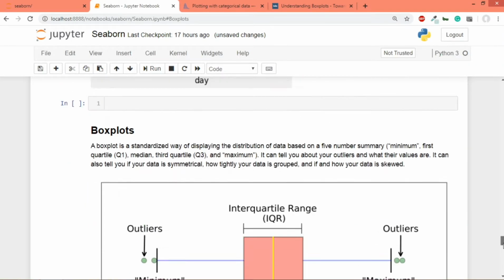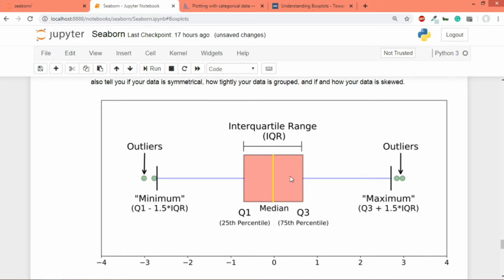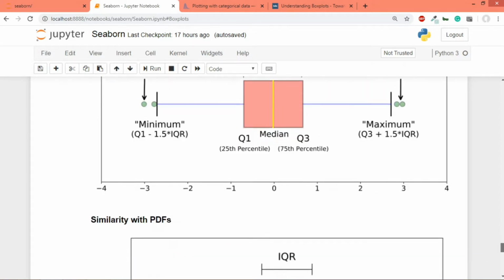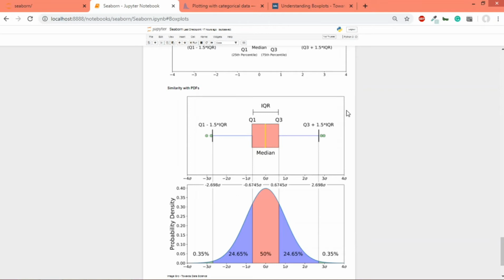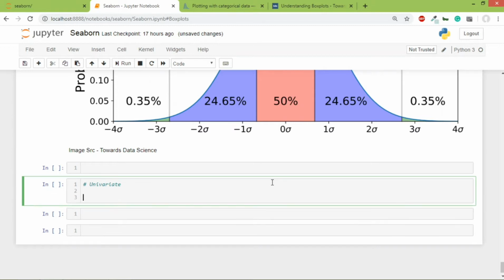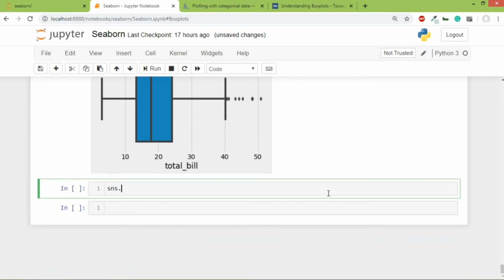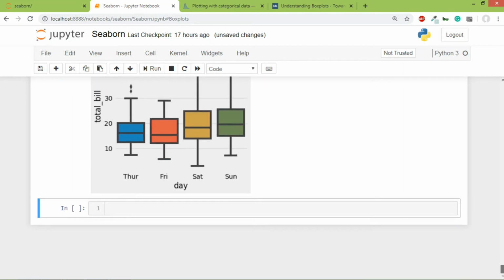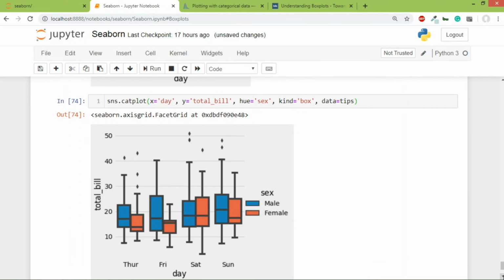Data Visualization using Seaborn | Boxplot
In this video, we will learn to use boxplot using seaborn About CampusX: